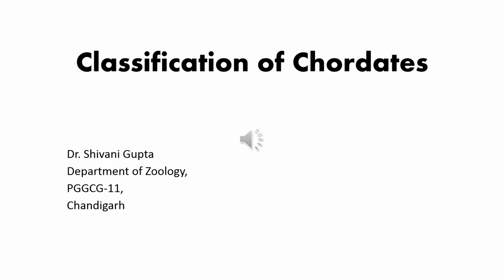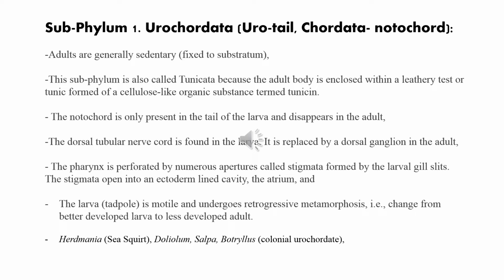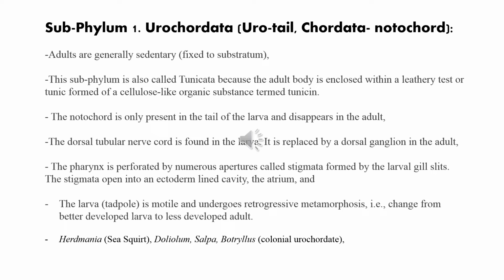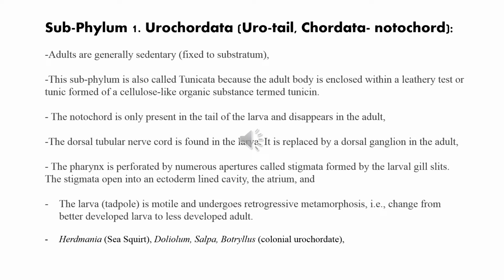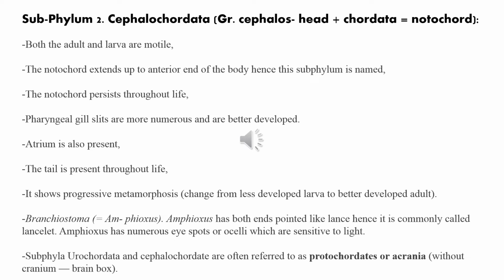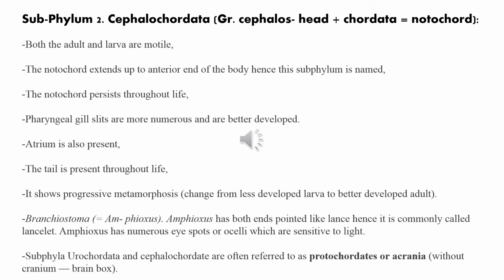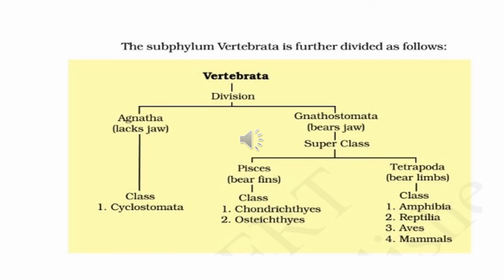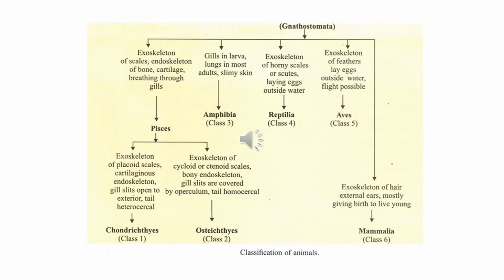classification of chordates